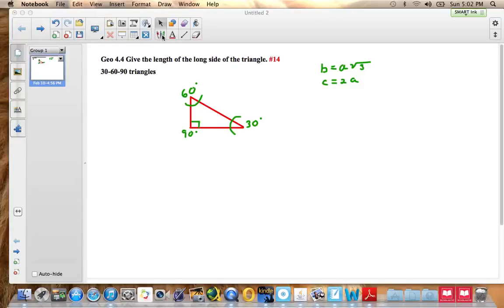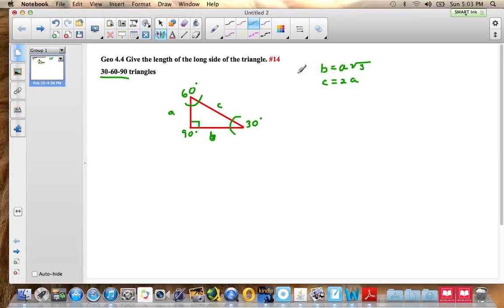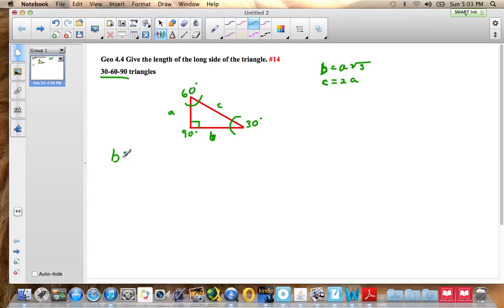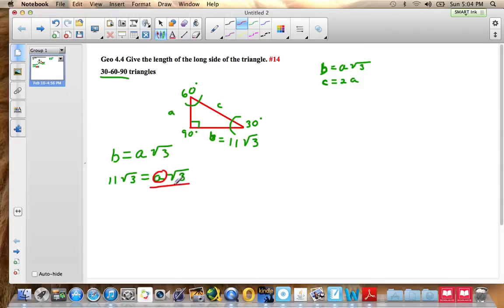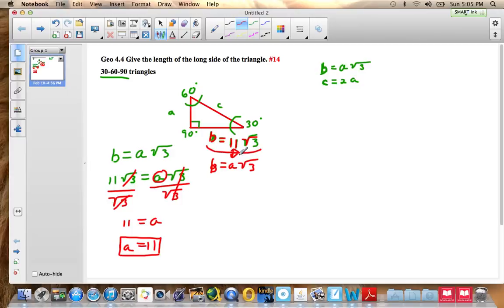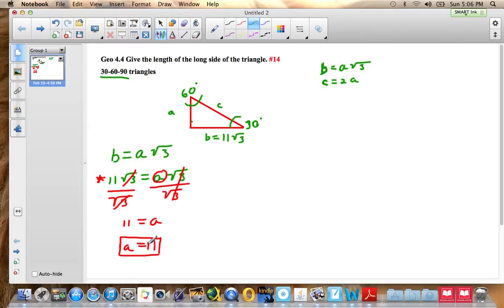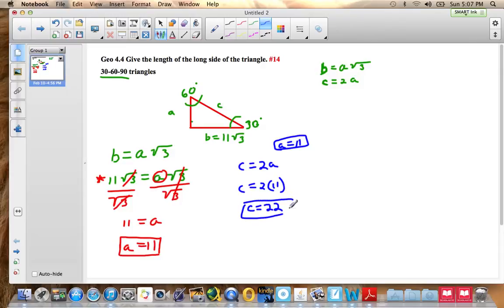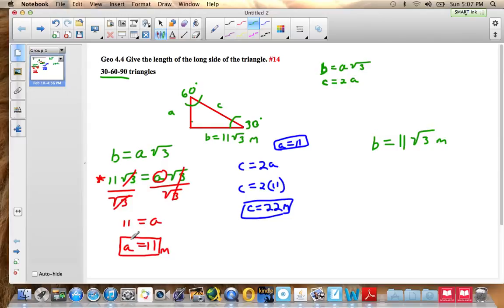Geo 4 4 No 14